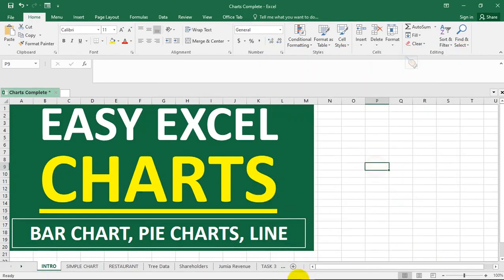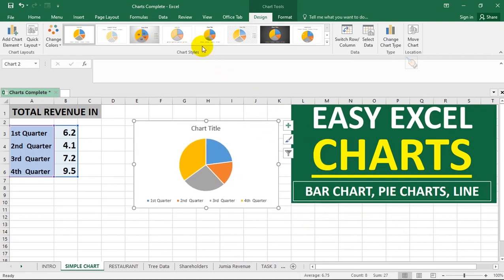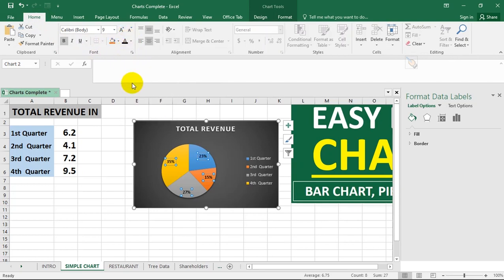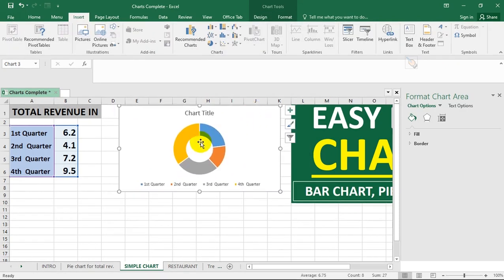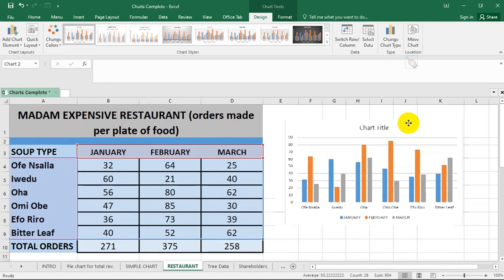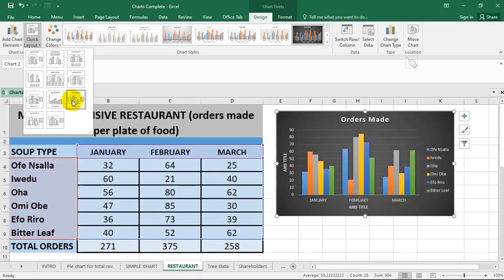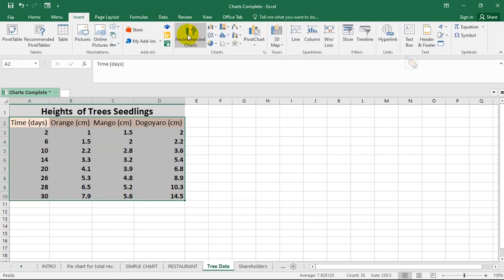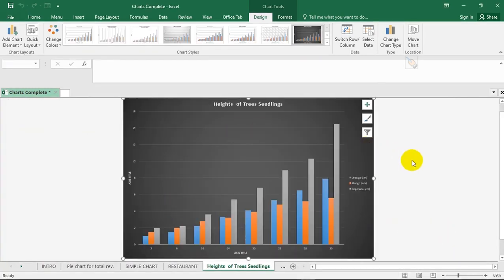Excel Quick and Simple Charts | How to Create Charts and Graphs in Microsoft Excel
In this video, see how to create pie charts, doughnut charts, 3D pie charts, bar charts, depending on what type of data you start with.

00:02 Charts In Microsoft Excel
00:10 How to present Ms. excel data in charts
00:20 Example 1 - Excel charts Pie charts and doughnut chart
01:09 Excel Pie charts and doughnut chart
02:05 Rename chart title from default
02:50 Show percentages on Pie chart
03:48 Move chart to a new worksheet
04:20 Format excel charts
04:47 Excel 3D charts and doughnut chart
05:15 Other complex chart examples
05:50 Know the type of charts type to use for different data types
06:30 Create clustered column chart or bar chart
08:05 Format your excel charts beautifully and to your taste
10:03 Excel charts for tree seedlings
12:15 Watch Video - How to use excel for HR